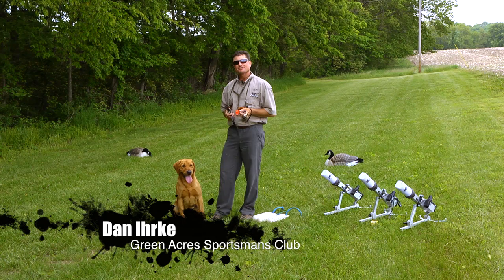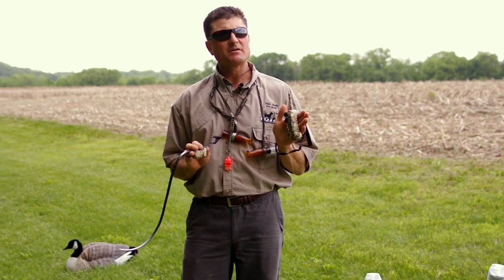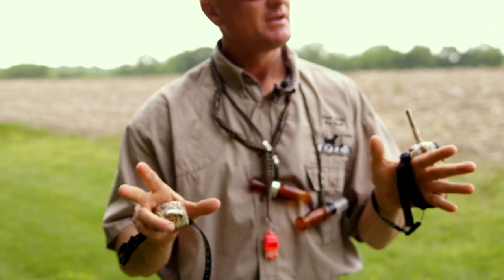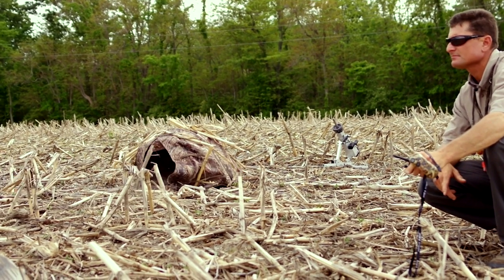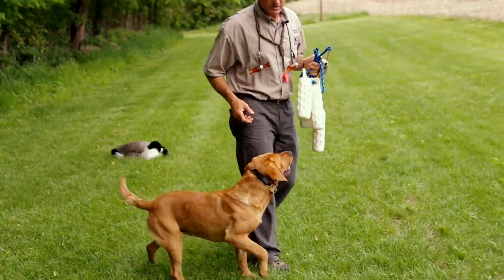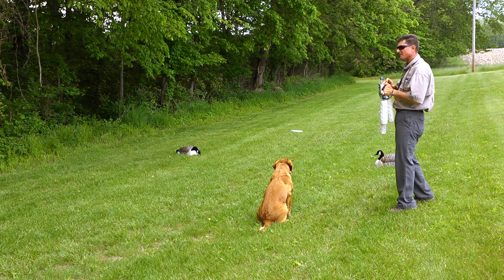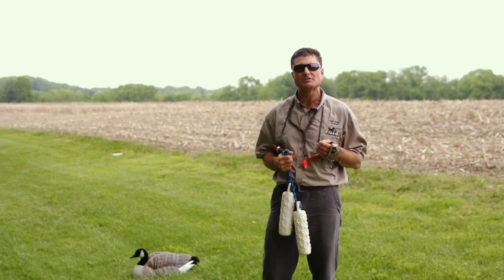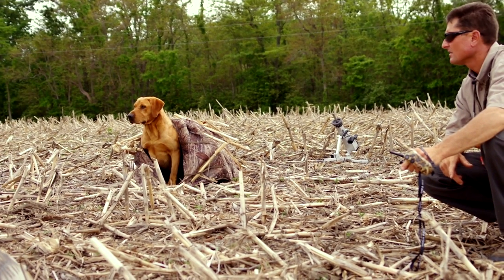Retriever Training Tips to Keep Your Dog in Top Shape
D.T. Systems Pro-Trainer Dan Ihrke shows how to keep your dog in top mental and physical shape in the offseason